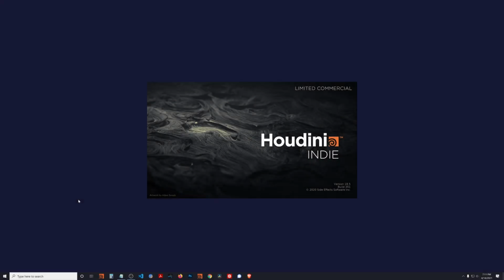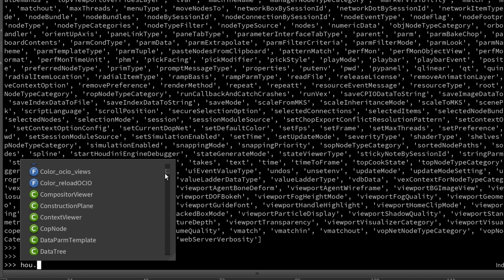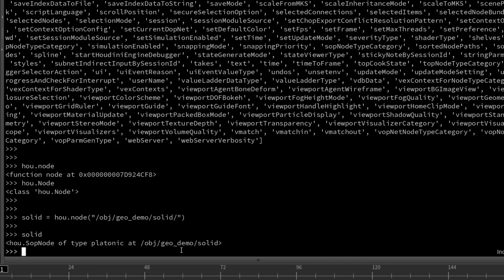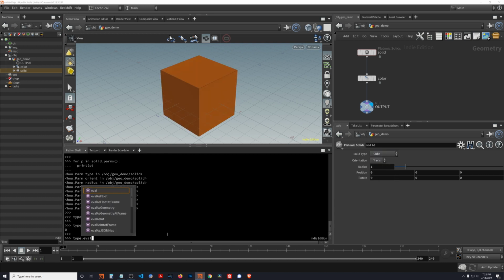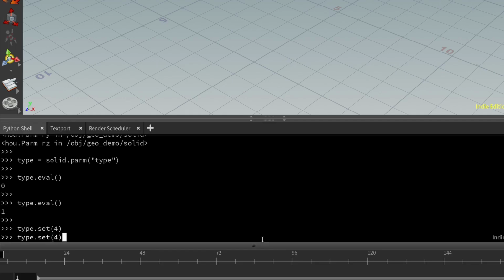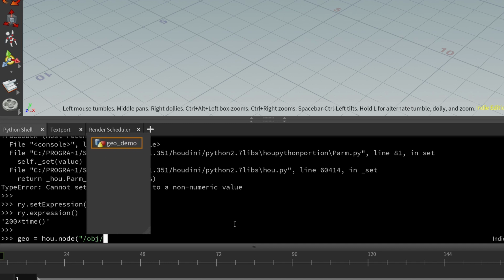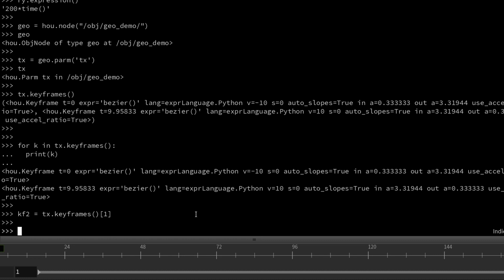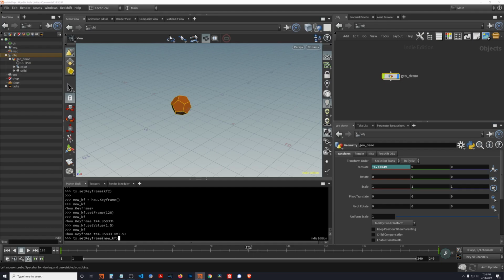Python & Parameters in Houdini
In Houdini you can control parameters using the HOU Python module.  In this video we give a quick over of the HOU module, and show you how to use Python to change parameter values, expressions, and keyframes.